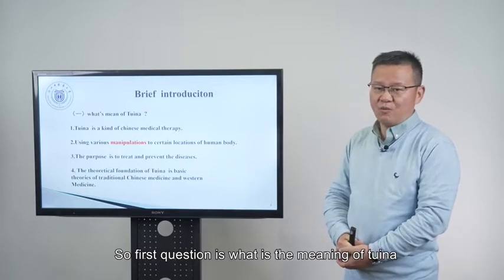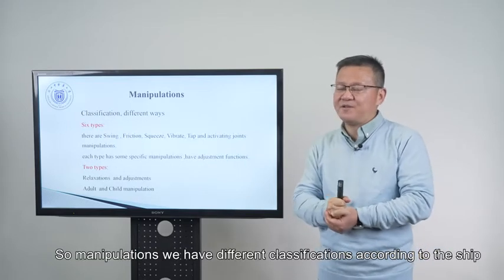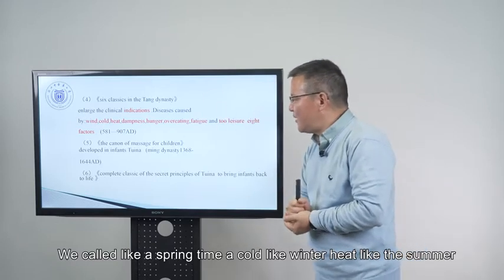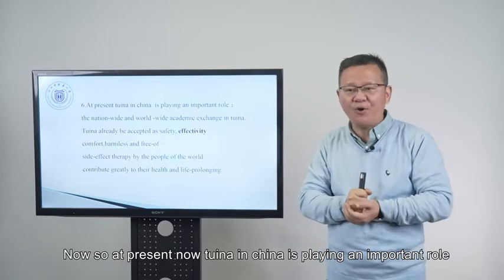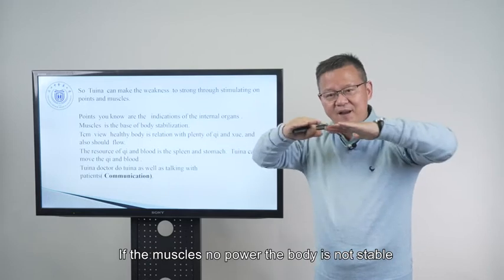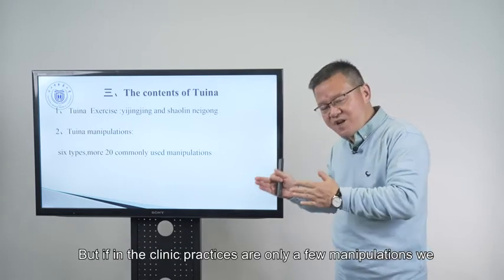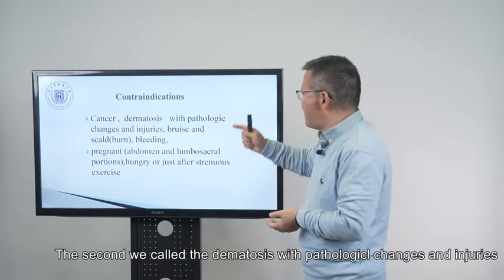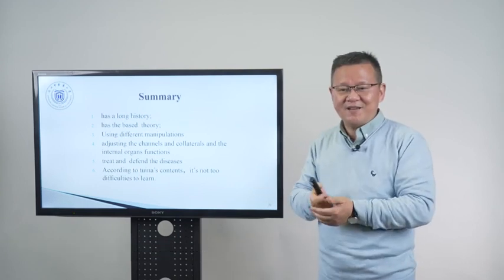Tuina Treatment 推拿疗法